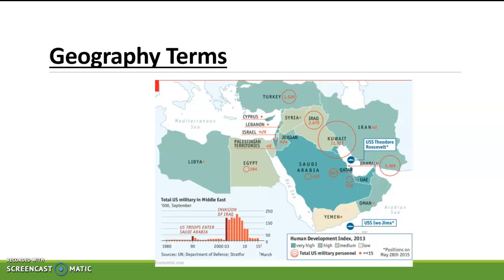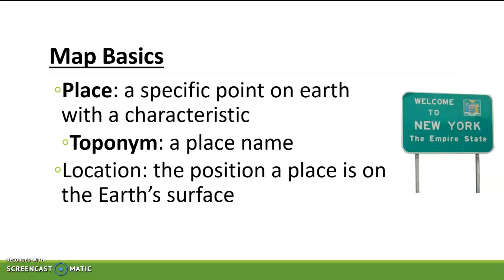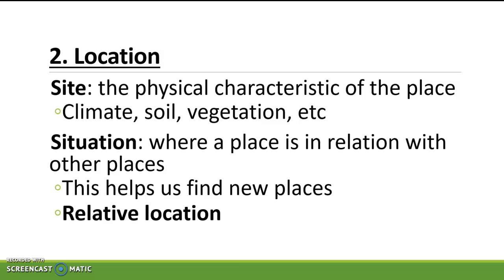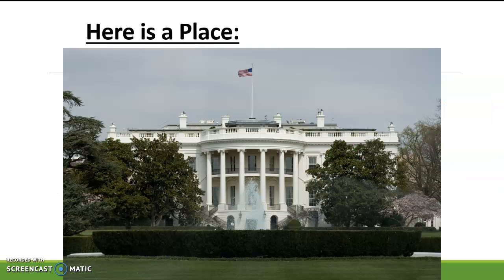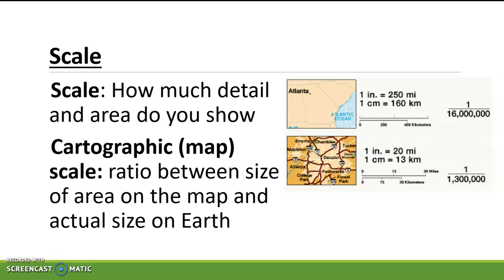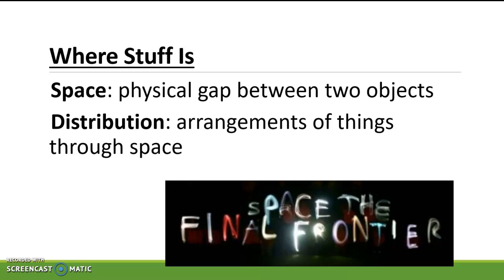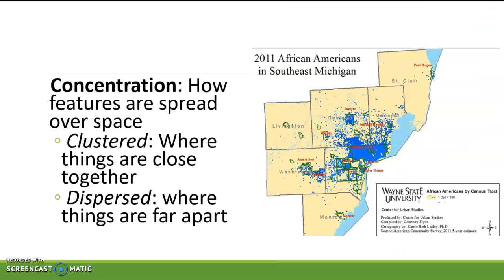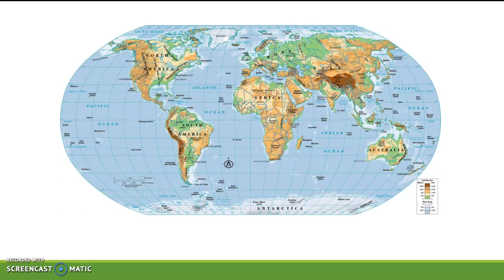APHUG UNIT 1 Part 1 Lecture